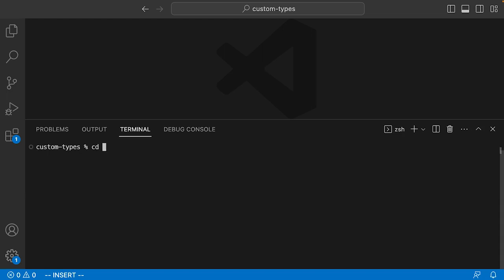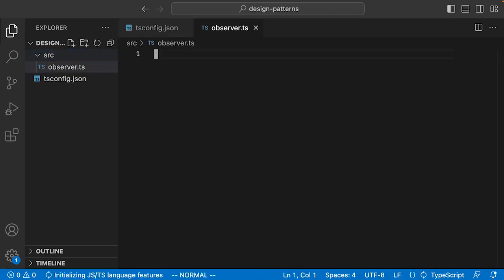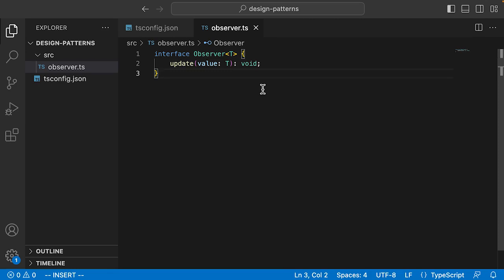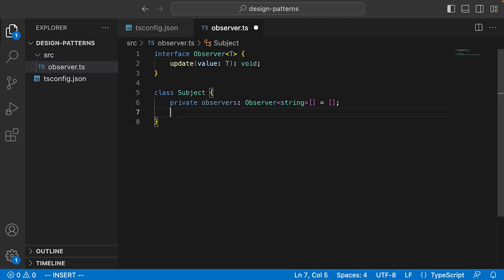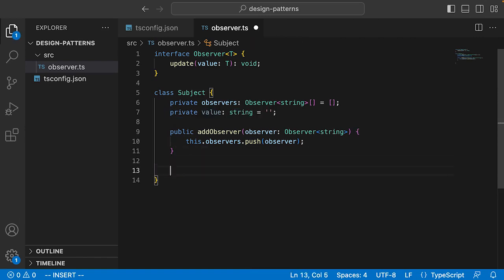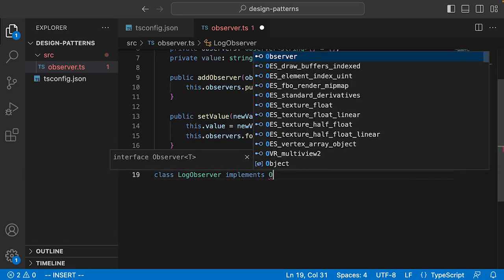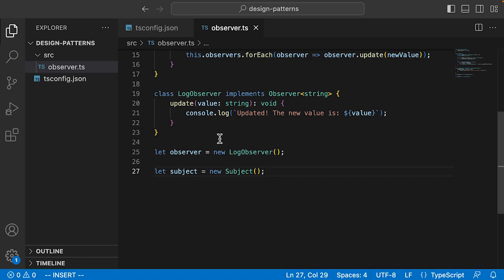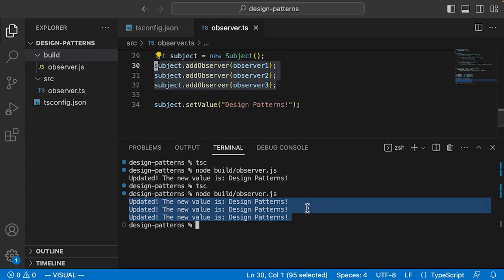4.1 Learn the Observer pattern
Lesson 4 Use TypeScript Design Patterns